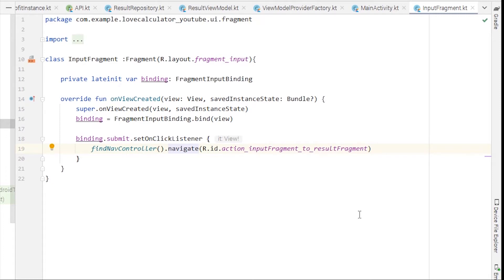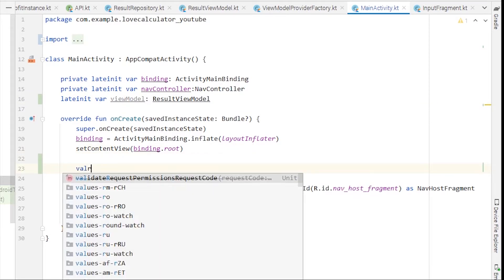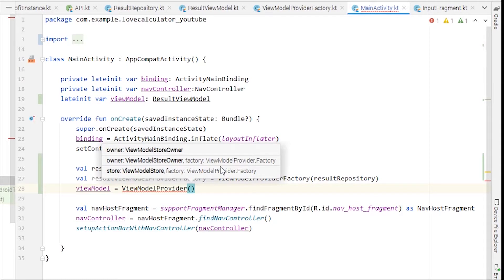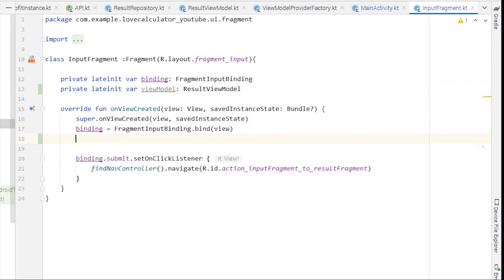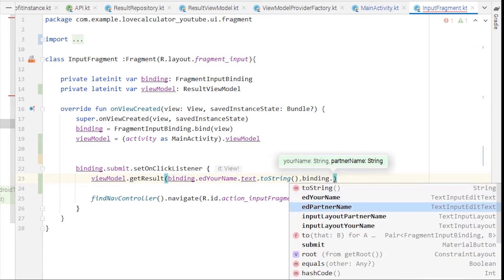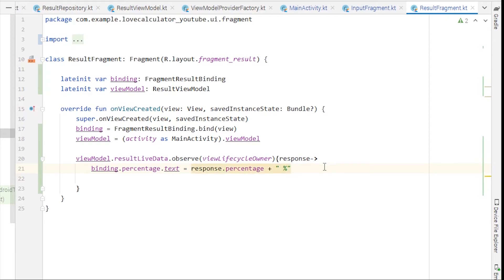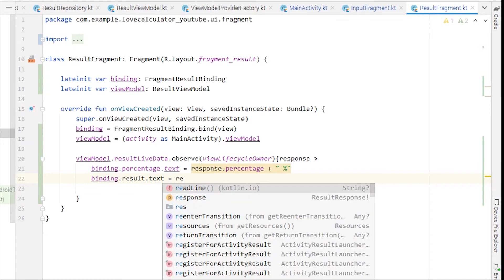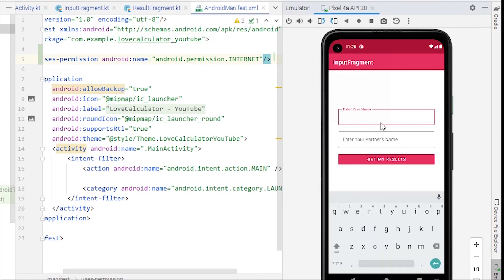7 - Final API call and UI Changes | Love Calculator Application - MVVM Architecture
7 - Final API call and UI Changes | Love Calculator Application - MVVM Architecture

In this video series, we will make a simple love calculator app, which takes two name from user and call the REST APIs, which will return a response which we will show on our app.

To achieve this, we will use MVVM architecture to write clean and scalable code.
To call APIs, we will use retrofit library and to make the call asynchronous, we will use coroutines.
To navigate between fragments, navigation component library is used.

Camera Tripod
Hard Drive